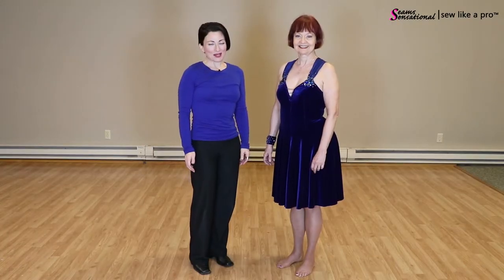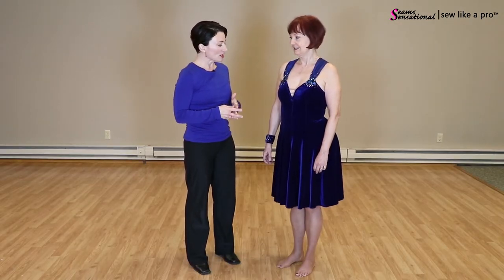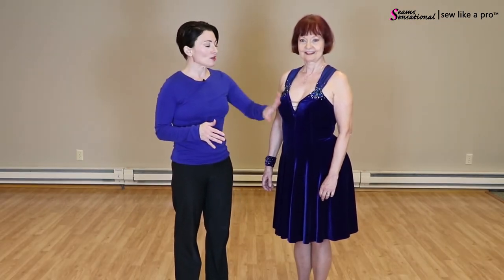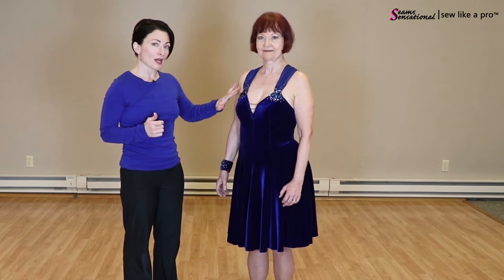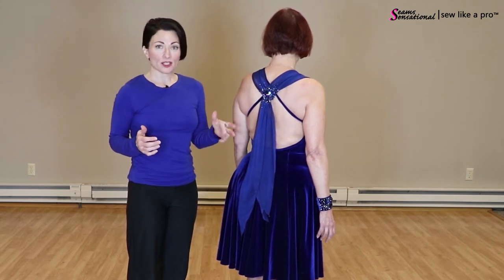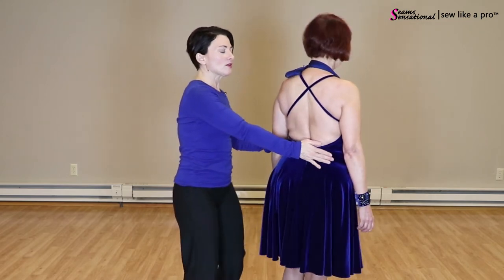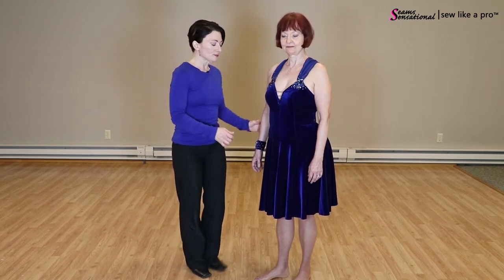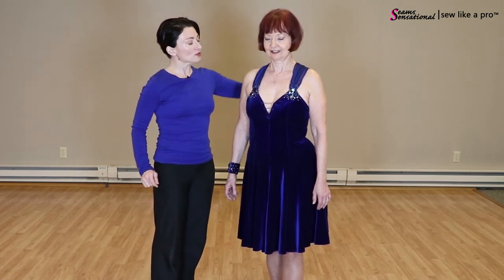Stretch Velvet for Skater Dress, Country or Special Dancesport Routine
Stretch velvet is a versatile fabric that looks fabulous for ice dance costumes and competition Country or Dancesport dresses. The fabric is elegant, durable and looks great for many wearings.

I tell my clients to hand-wash the stretch velvet dresses, even when it's rhinestoned. (Be sure to check with your dressmaker to be certain they did not use any materials that will shrink with washing.)

Stretch velvet adds a depth and richness to skater and Dancesport dresses that no other fabric equals.
Rhinestones and sew-on jewels seem to sparkle more than usual when glued on velvet.
Beaded fringe also looks great on velvet for the same reason.

Catch me (Teresa) modeling a stretch velvet Dancesport fashion made by one of my Sew Like A Pro™ members, Tammy Arriola.

Teresa